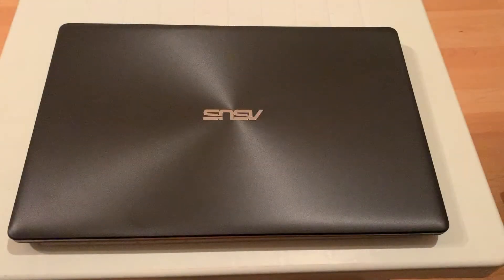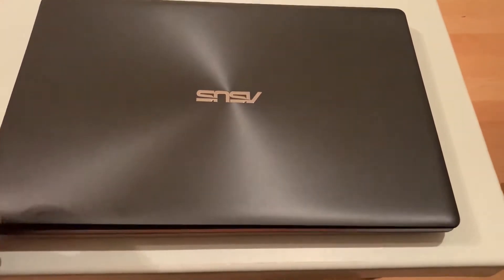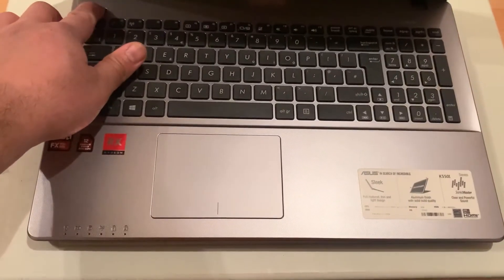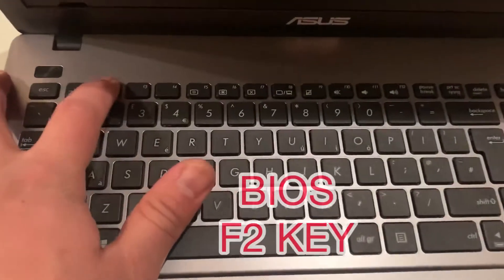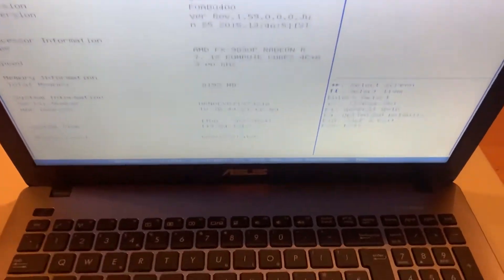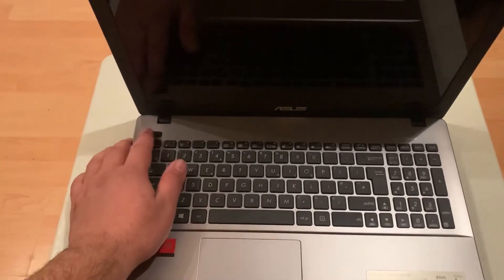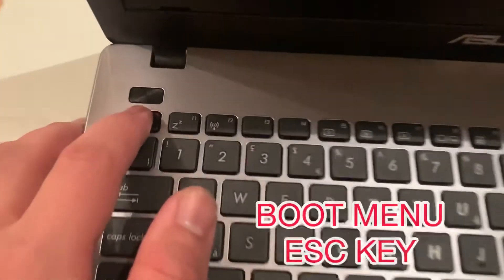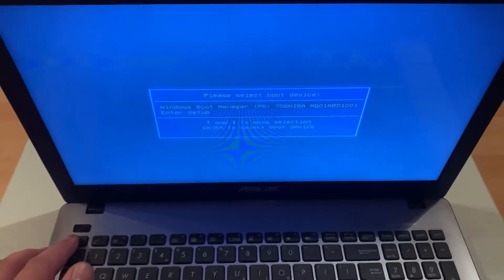ASUS K550IU -How To Enter Bios Configuration Settings & Boot Menu | USB Boot